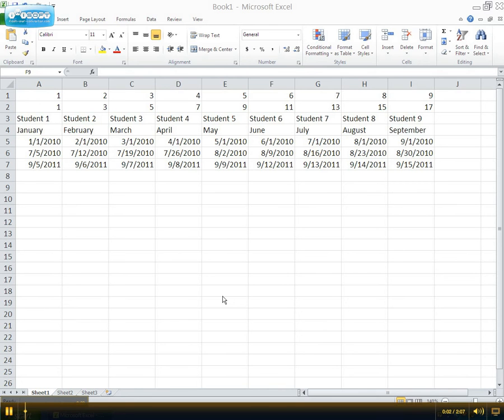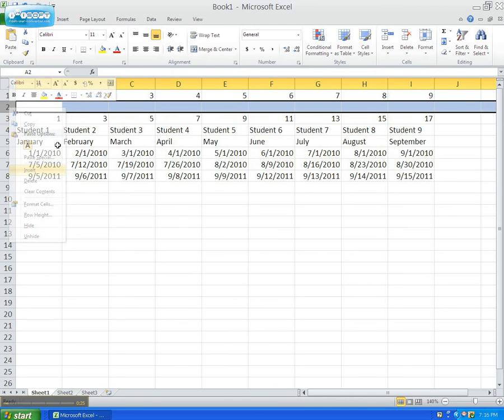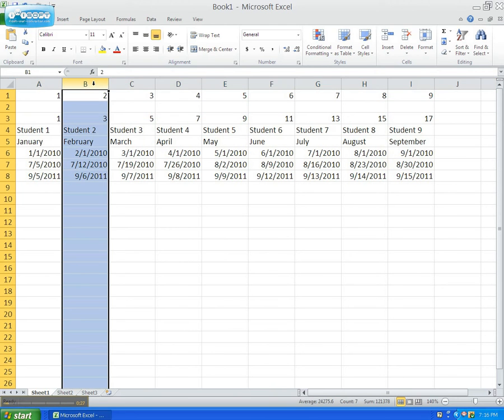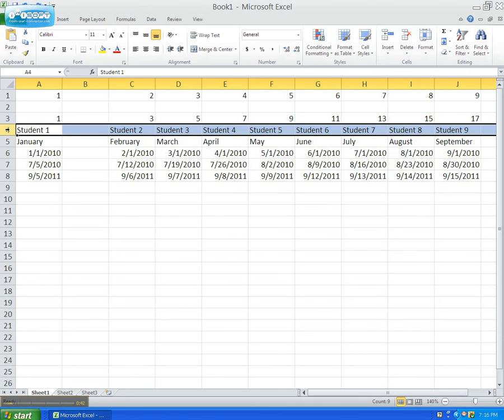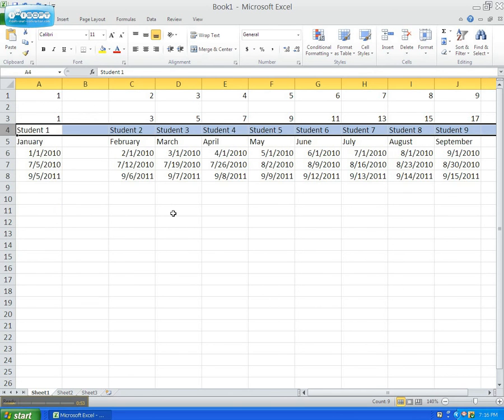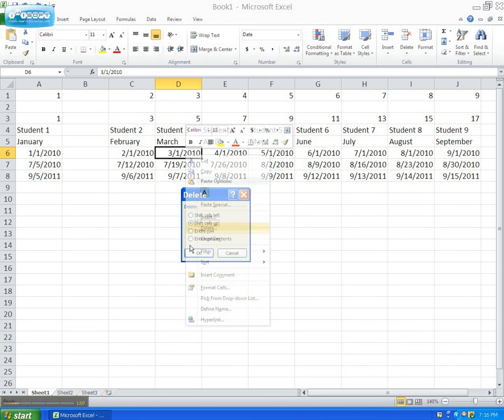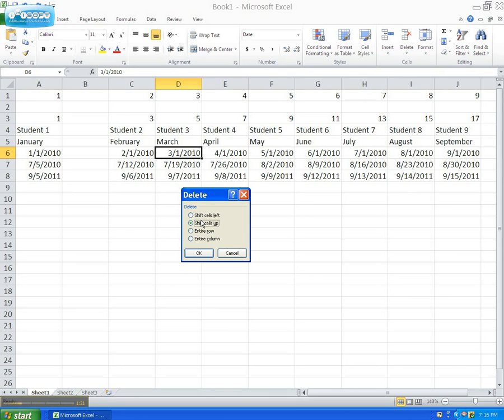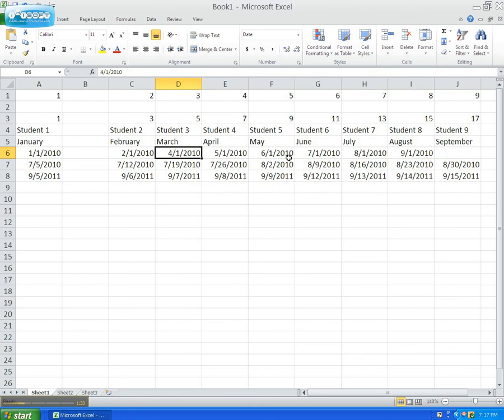Excel_Skill_1.5_1.avi